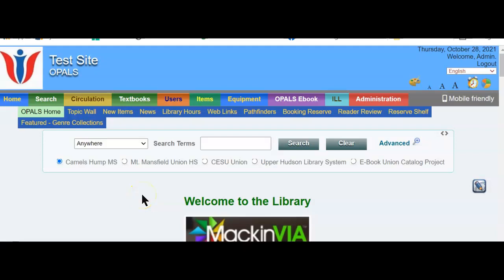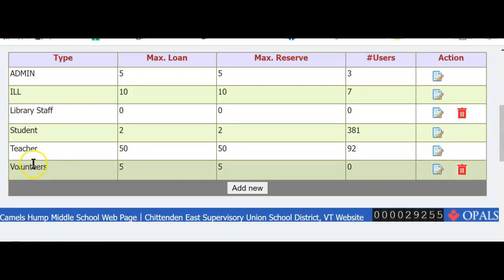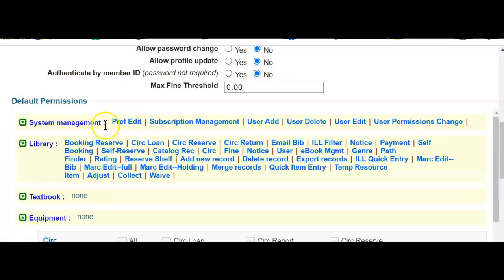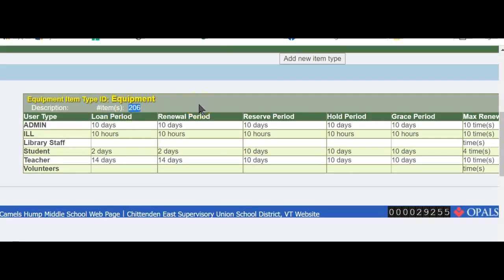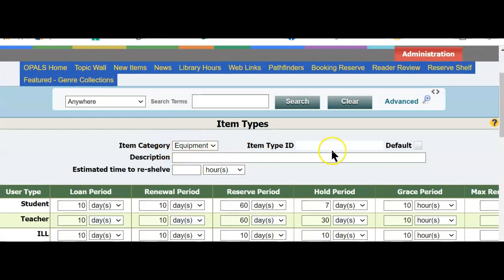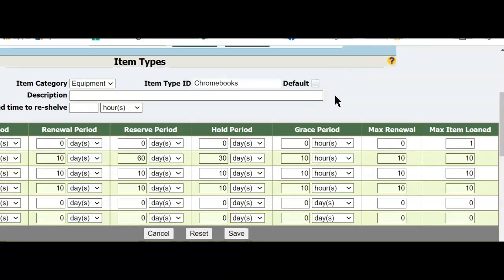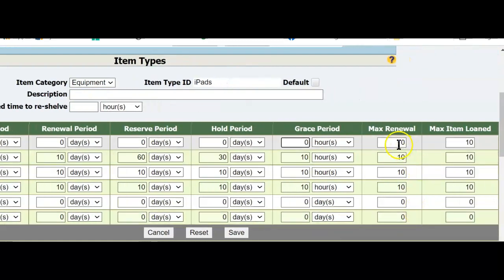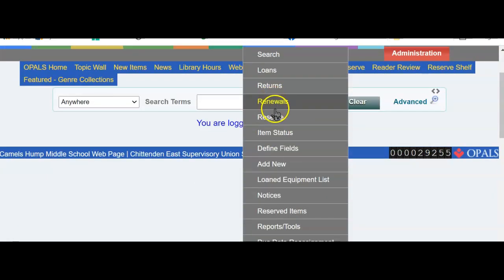Equipment Module Step 1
Setting Up User and Item Types to use the Equipment Module